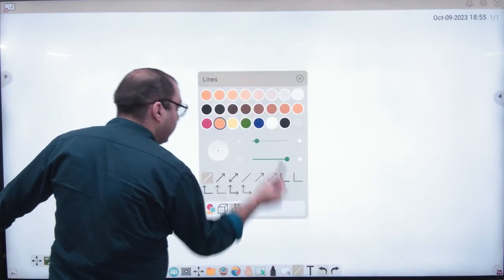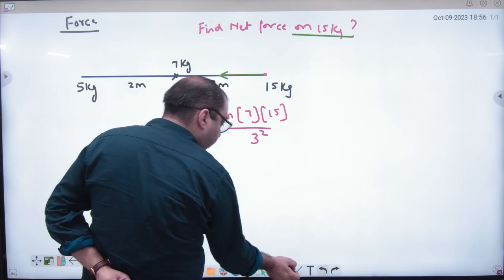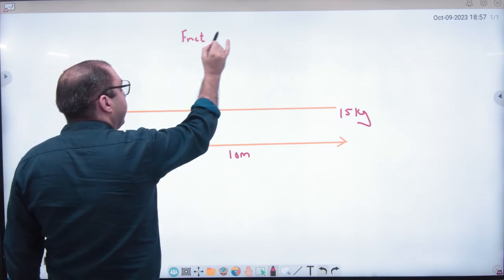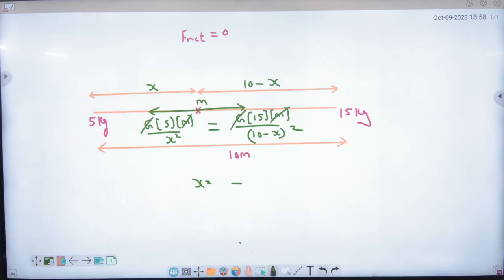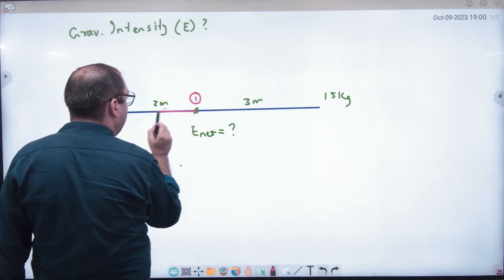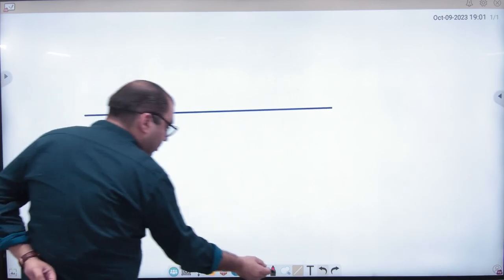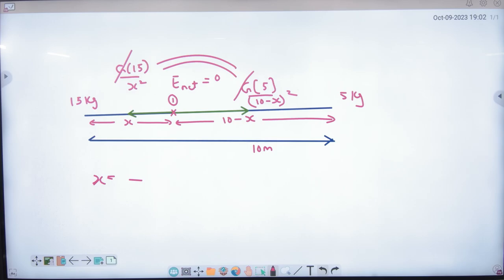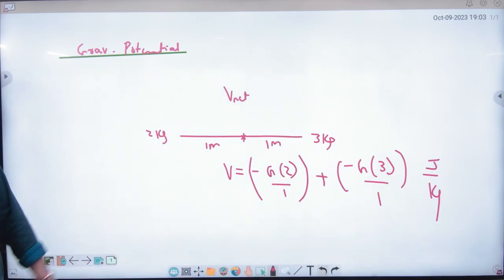7 Examples of Potential and Energy